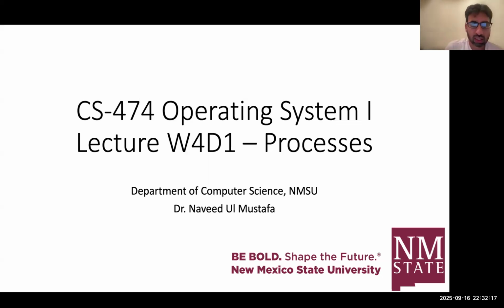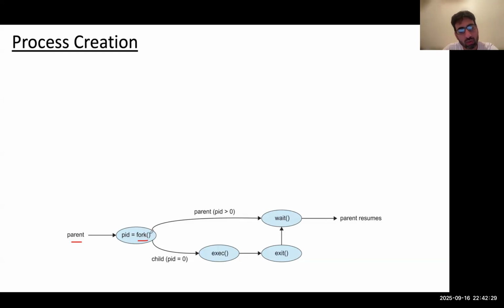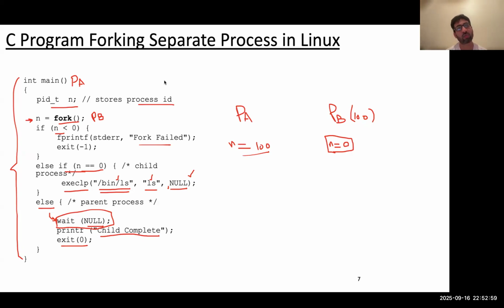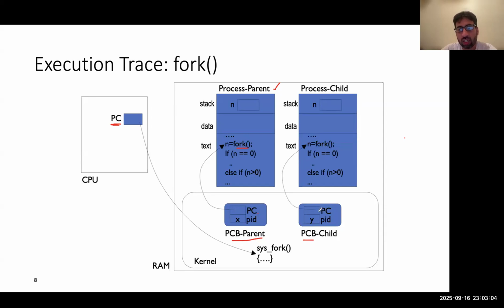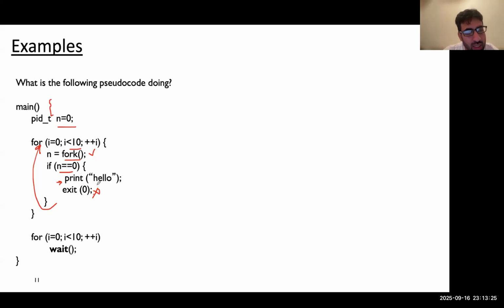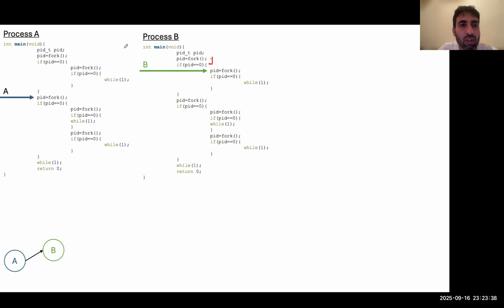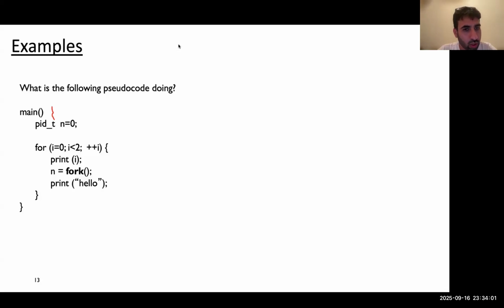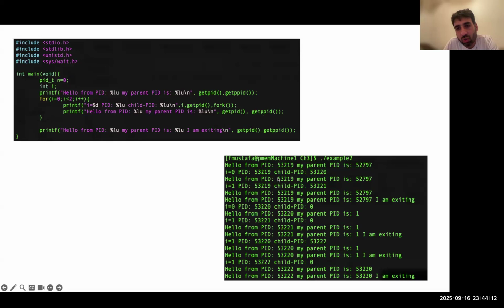Operating System I (CSCI 4120)-Processes I-F25-W4D1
Struggling with OS concepts? This series is your guide to mastering the fundamentals—from processes and memory management to virtual machines and security. We break down the complex theories from the legendary "Dinosaur Book" into clear, visual, and intuitive explanations. Whether you're a computer science student preparing for exams, an aspiring developer, or just curious about how computers work at their core, this series is designed for you.

📚 Official Textbook:
Abraham Silberschatz, Peter Baer Galvin, Greg Gagne. Operating System Concepts, 10th Edition. Wiley, April 2018.